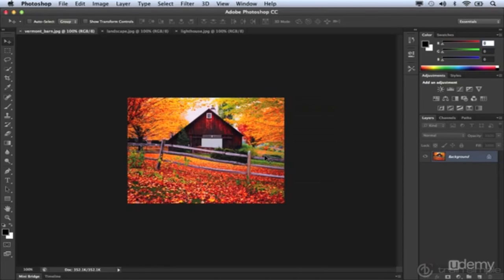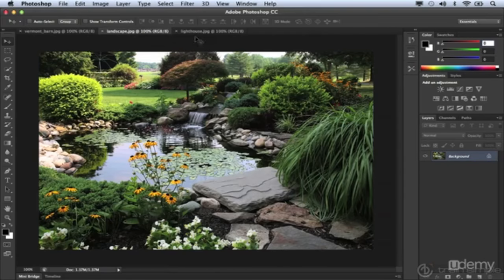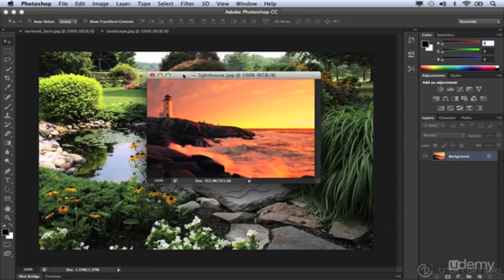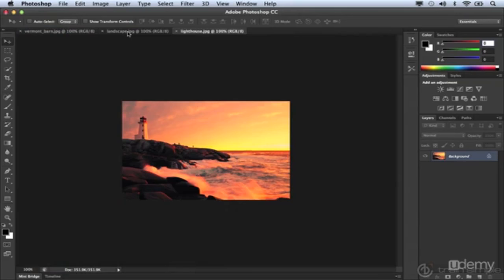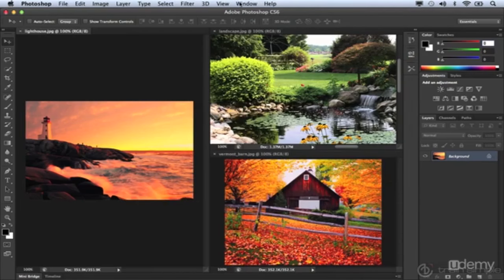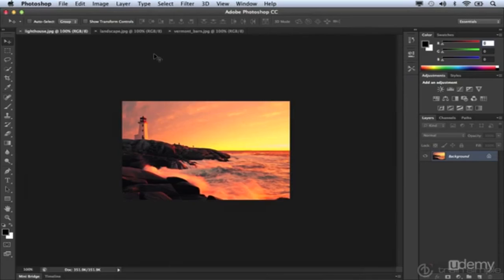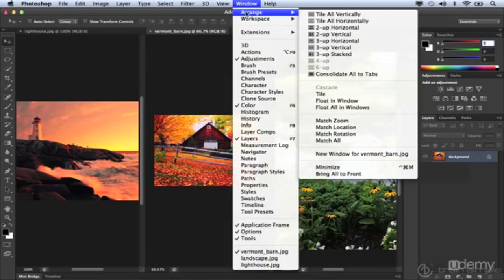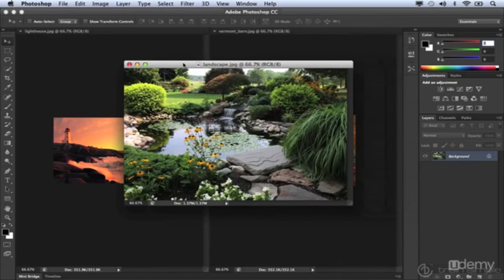How To Working with Multiple Documents - Photoshop Tutorial Step By Step For Beginner Part 7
How To Working with Multiple Documents:
To view and work on multiple documents in one of the Photoshop Elements editors, you need to become familiar with moving around the Elements interface and bringing photos in view in the main image window.

When several images are open in Edit Full mode, their filenames are listed at the top of the image window. The list appears similar to tabs you find in Web browsers. Next to each filename, you see an X. Click the X, and the file closes. Click any filename, and the file opens in the image window.

What is Photoshop - Basic Photoshop Tutorial Step By Step For Beginner Part 1
Difference Photoshop Mac and Windows - Basic Photoshop Tutorial Step By Step For Beginner Part 2
Understanding Panels in Photoshop - Basic Photoshop Tutorial Step By Step For Beginner Part 3
Understanding Workspaces in Photoshop - Photoshop Tutorial Step By Step For Beginner Part 4
Photoshop Interface Shading Preferences - Photoshop Tutorial Step By Step For Beginner Part 5
Understanding Photoshop Screen Modes - Photoshop Tutorial Step By Step For Beginner Part 6
Understanding Photoshop Tab Preferences - Photoshop Tutorial Step By Step For Beginner Part 8
Photoshop Document Navigation - Photoshop Tutorial Step By Step For Beginner Part 9
Common File Types in Photoshop - Photoshop Tutorial Step By Step For Beginner Part 10
Understanding Resolution in Photoshop - Photoshop Tutorial Step By Step For Beginner Part 11
How To Resize and Resample Images - Photoshop Tutorial Step By Step For Beginner Part 12
Photoshop Resolution in Practical Terms - Photoshop Tutorial Step By Step For Beginner Part 13
Photoshop Preferences Overview - Photoshop Tutorial Step By Step For Beginner Part 14
Reviewing the Selection Tools in Photoshop - Photoshop Tutorial Step By Step For Beginner Part 15
Photoshop Marquee Tool in Detail - Photoshop Tutorial Step By Step For Beginner Part 16
Feather a Selection in Photoshop - Photoshop Tutorial Step By Step For Beginner Part 17
How to Use Magic Wand and Quick Selection Tools - Photoshop Tutorial Step By Step Part 18
Refine Edge Command Picture - Photoshop Tutorial Step By Step For Beginner Part 19
How To Use Quick Mask Mode - Photoshop Tutorial Step By Step For Beginner Part 20
How To Use Color Range Command - Photoshop Tutorial Step By Step For Beginner Part 21
How To Saving a Selection in Photoshop - Photoshop Tutorial Step By Step For Beginner Part 22
How To Use History Panel in Photoshop - Photoshop Tutorial Step By Step For Beginner Part 23